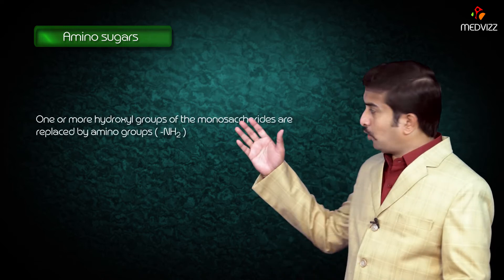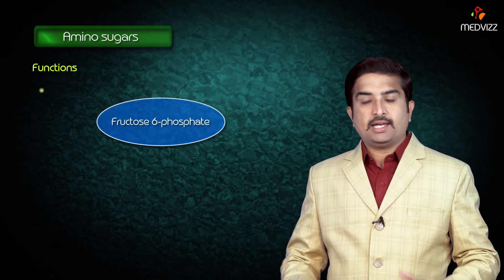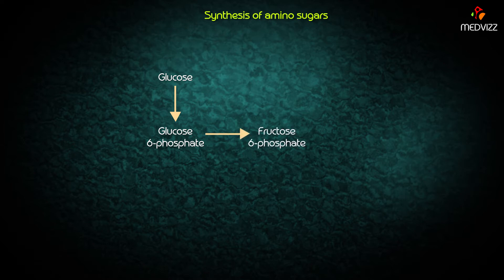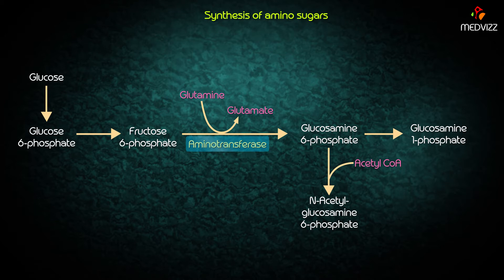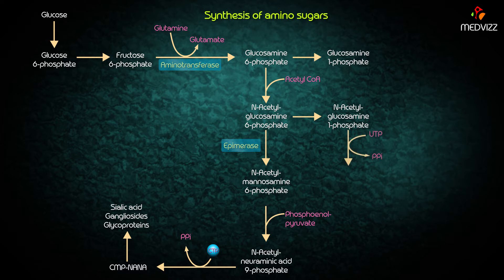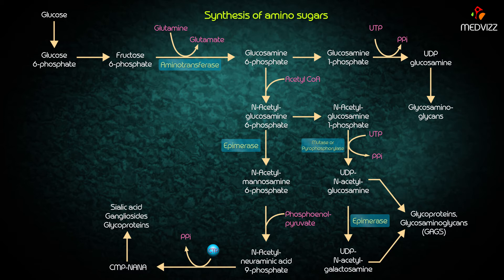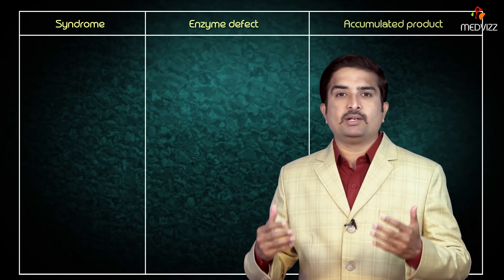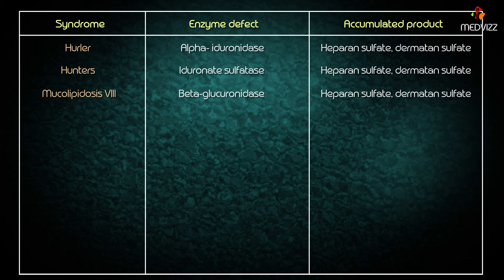Metabolism of Amino sugars & mucopolysaccharidosis